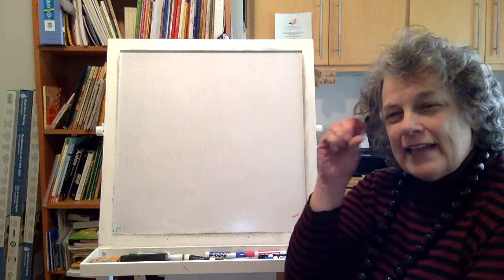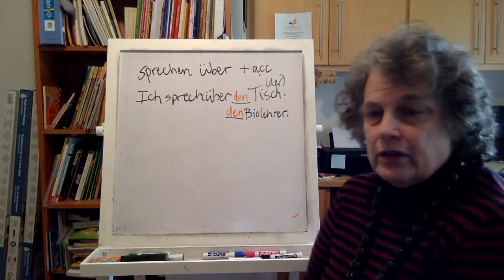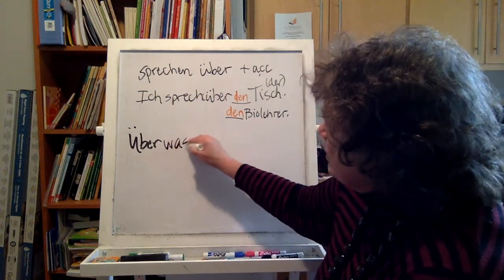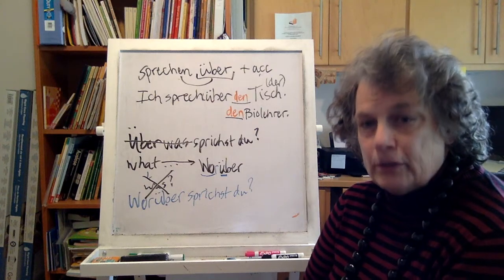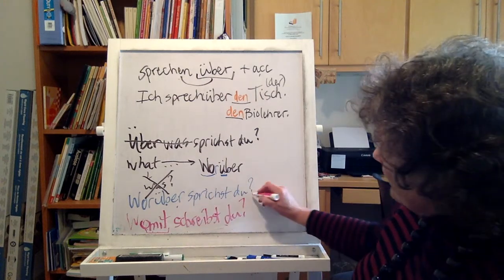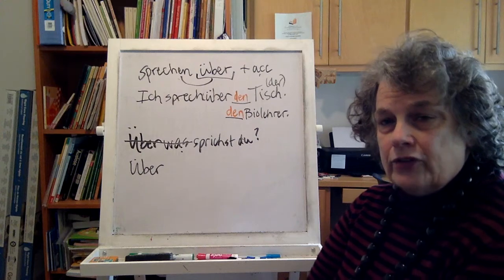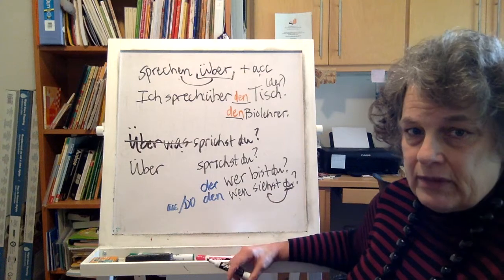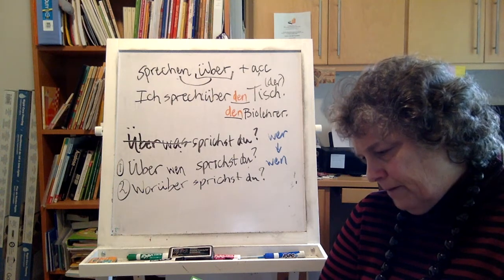German Lessons with Frau Nancy: Kapitel 10: sprechen über